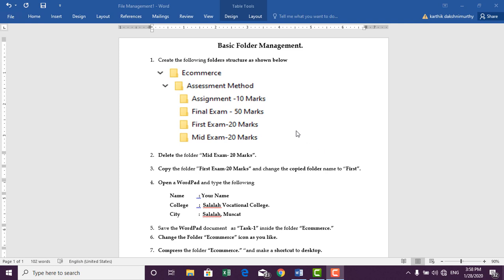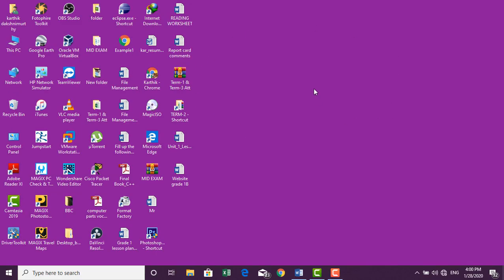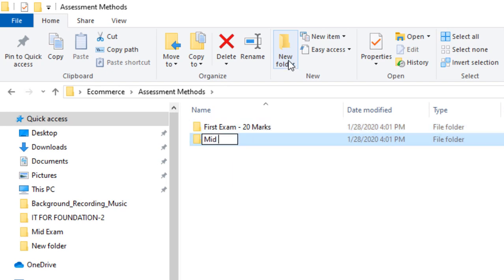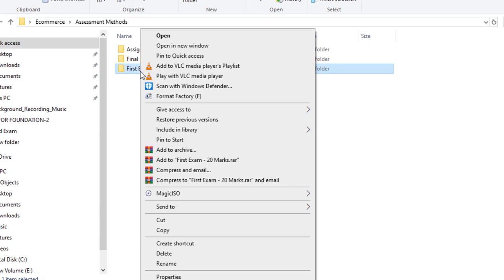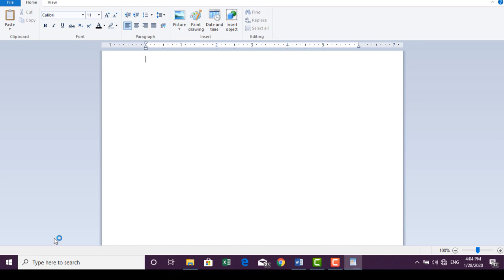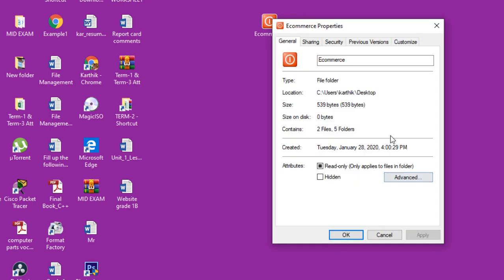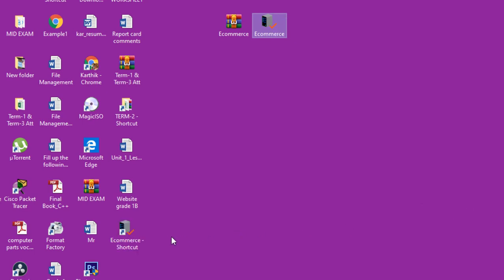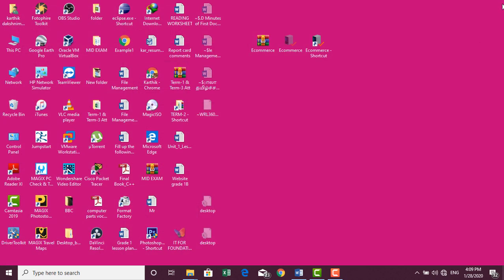Basic Folder Management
Creating folder,Folder inside folder,delete a folder,rename a folder,changing folder icon,hide a folder,changing desktop background